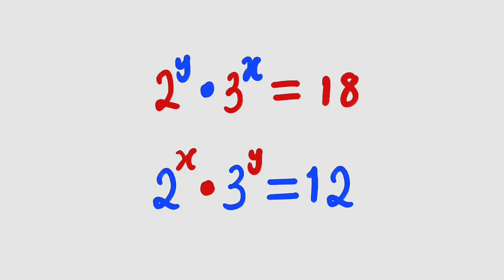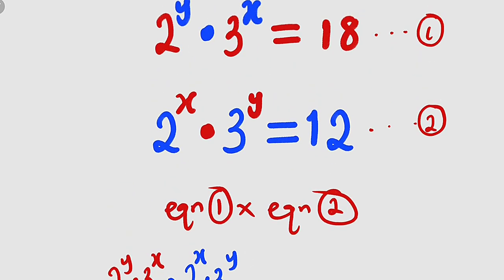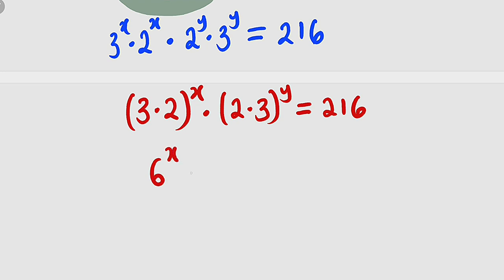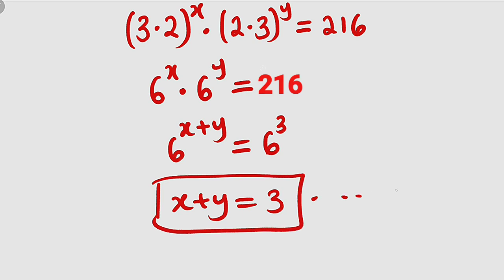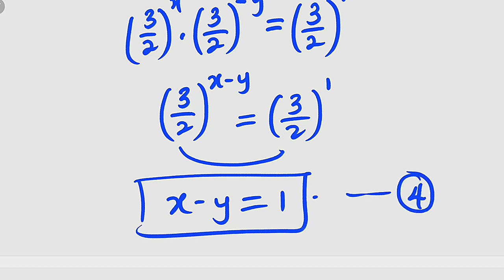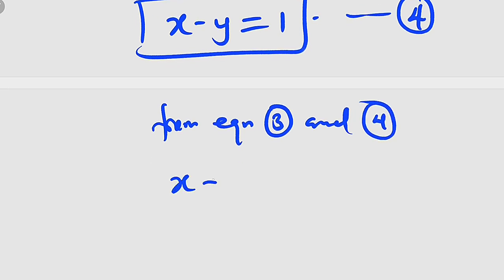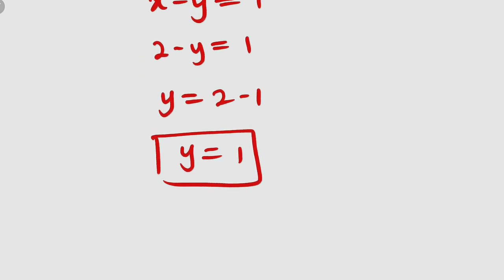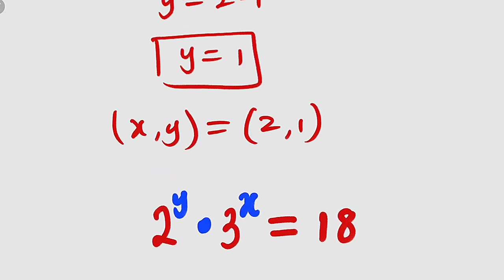System of exponential equations